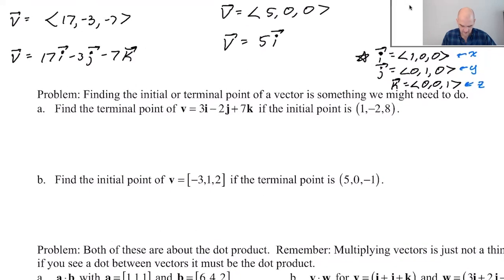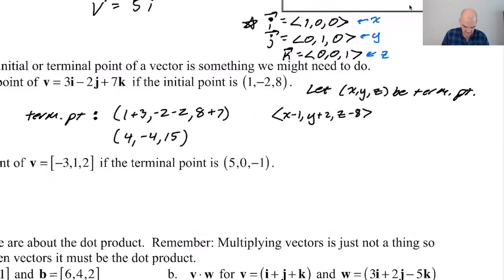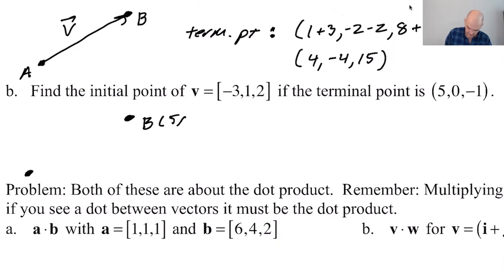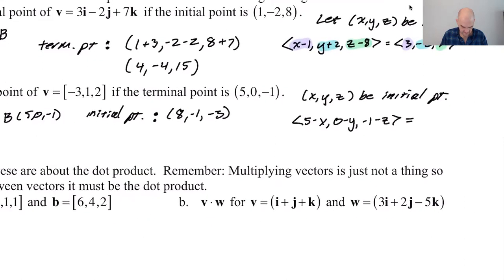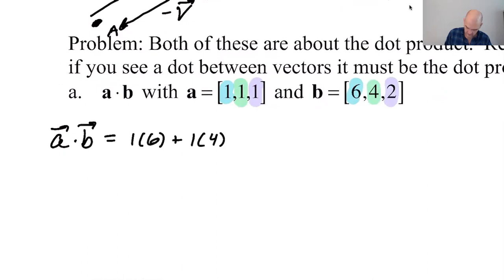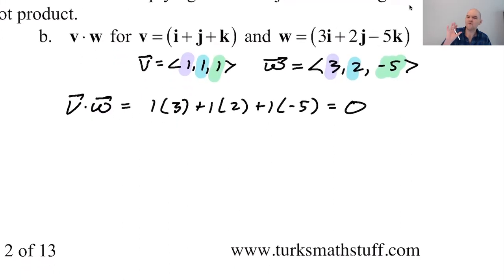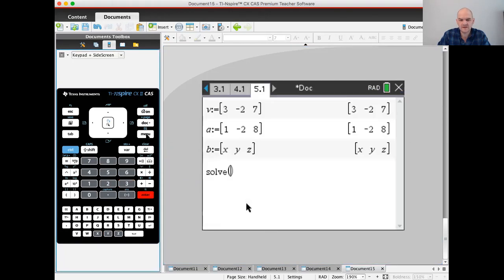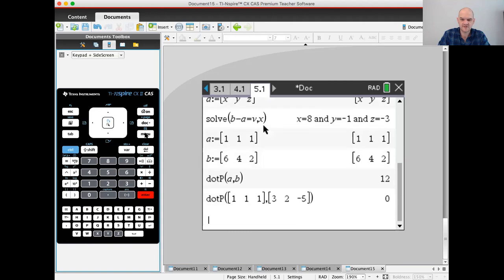(Multivariable Calc) Notes 01, pg 2, pt 2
Calc D Notes 01, pg 2

Topics: finding the terminal point of a vector from the initial point and component form; finding the initial point of a vector given the initial point and the component form; finding the dot product of two vectors and talking about the angle between the vectors; using the calculator to work with vectors; using solve on the calculator; using dotp on the calculator